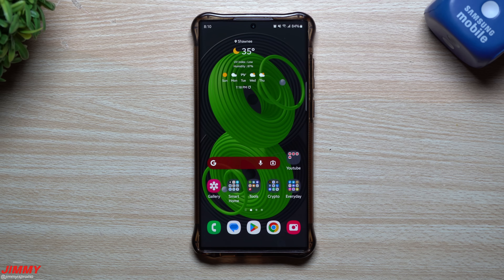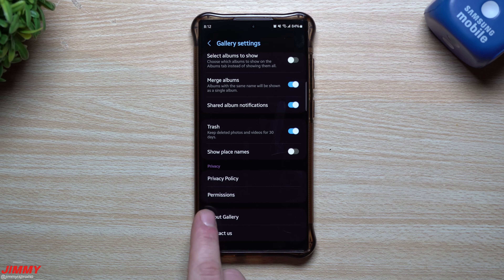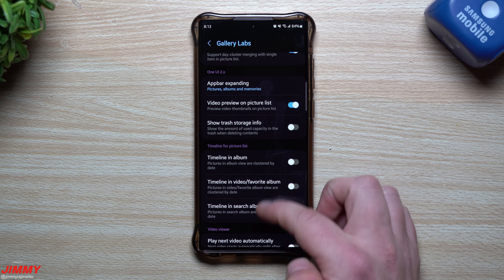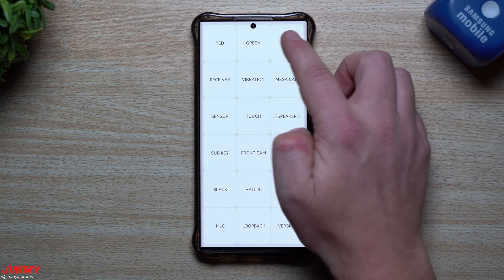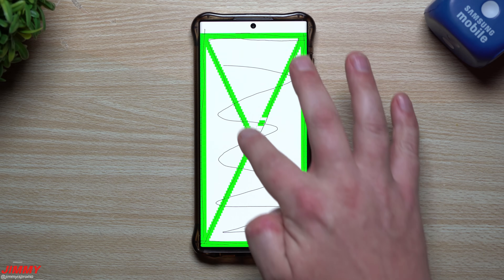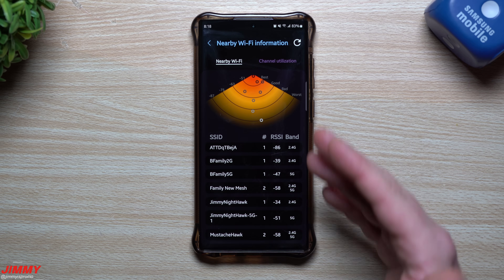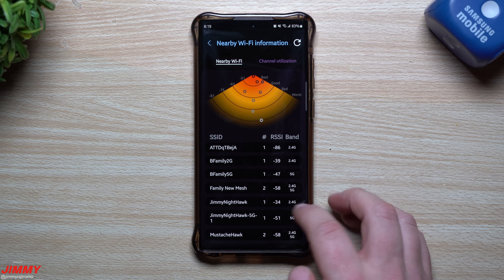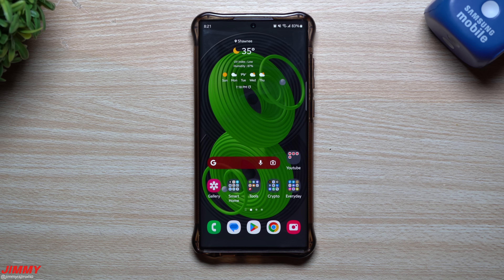For The Advanced Users - 3 Hidden Advanced Unlockable Menus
Welcome to the home of the best How-to guides for your Samsung Galaxy needs. In today's video, we take a look at Wi-Fi Developer Options, Gallery Labs and Samsung's Test Menu. All are to be used if you're comfortable with your device. Test Menu is where most any user can find usefulness.

Time Stamps:
0:00 Intro
1:12 Unlocking Gallery Labs
3:17 Unlocking Samsung's Test Menu
5:26 Unlocking Wi-Fi Developer Options
7:37 Summary/Outro